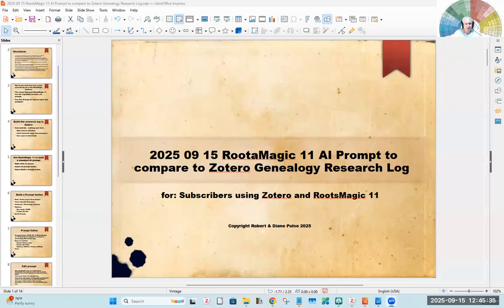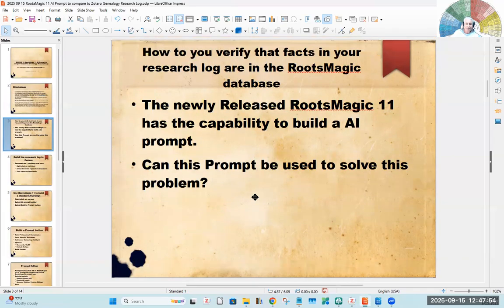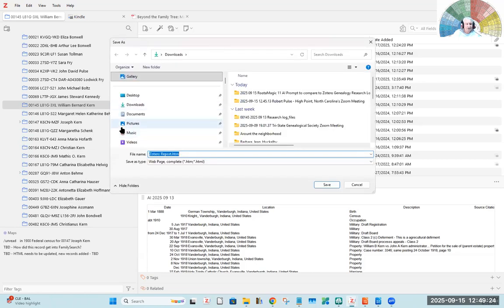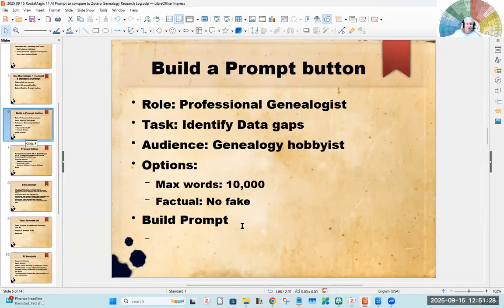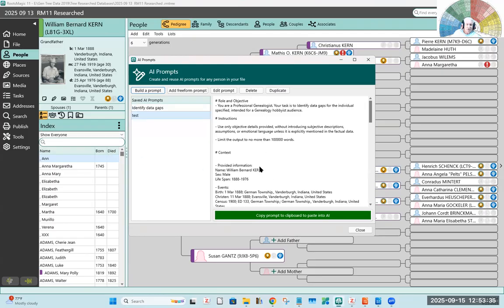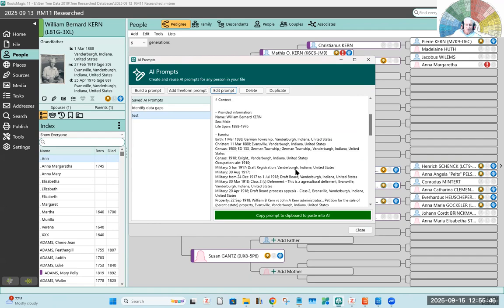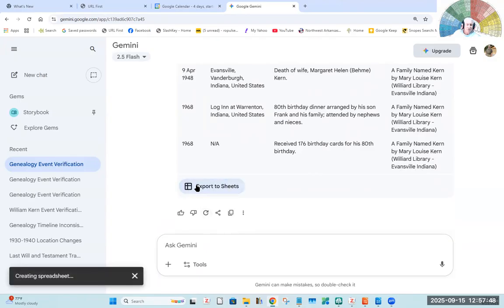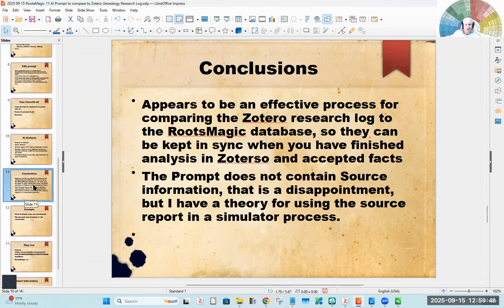2025 09 15 RootsMagic 11 AI Prompt to compare to Zotero Genealogy Research Log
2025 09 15 RootsMagic 11 AI Prompt to compare to Zotero Genealogy Research Log

How to you verify that facts in your research log are in the RootsMagic database
    • The newly Released RootsMagic 11 has the capability to build a AI prompt.
    • Can this Prompt be used to solve this problem?
Build the research log in Zotero
 Demonstrate – nothing new here.
        1. Right click on individual
        2. Select Generate report from drop-down
        3. Save report to Downloads

Use RootsMagic 11 to build a standard AI prompt
    1. Right click on person
    2. Select AI prompt builder
    3. Select Build a Prompt button

Build a Prompt button
 Role: Professional Genealogist
 Task: Identify Data gaps
 Audience: Genealogy hobbyist
 Options:
    • Max words: 10,000
    • Factual: No fake
 Build Prompt

Prompt Editor
 Prompt Name: 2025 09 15 RootaMagic 11 AI Prompt to compare to Zotero Genealogy  Research Log
 Data to include:
    • Names: Primary only
    • Events: All events
    • Spouses, Children, Parents, Siblings
 Save

Edit prompt
    •  Role and Objective: You are a Professional Genealogist. Your task is to review  each accepted timeline event in the attached and verify that it exist below
    •  Instructions: Keep: Use only objective…
    •  Instructions Add: Output is to be a table containing the events in the attached  that are NOT listed below.
    •  Instructions Table Columns: Date, Location, Description of event, Source of  event  (including URL)
    •  Save

Your Favorite AI
    • Copy Prompt to clipboard to paste into AI
    • Paste AI prompt to AI
    • Execute

AI Analysis
    •  Export to Sheets
    •  Open Sheets
    •  Select upper left cell to highlight sheet
    •  Double click on any column border to expand column width to accommodate the  data
    •  File/Download to put the spreadsheet on your computer.

Conclusions:
    • Appears to be an effective process for comparing the Zotero research log to the RootsMagic database, so they can be kept in sync when you have finished analysis in Zoterso and accepted facts

    • The Prompt does not contain Source information, that is a disappointment, but I have a theory for using the source report in a simulator process.

Prompts
    • What Prompts have you developed?
    • Please past your prompts in the comments.

I will respond to comments, but it may take a while
Please comment with additional topics you think I should address
Thank you for your time viewing my Channel.